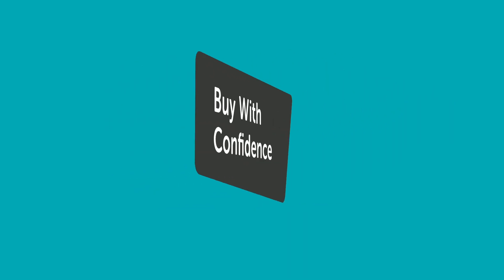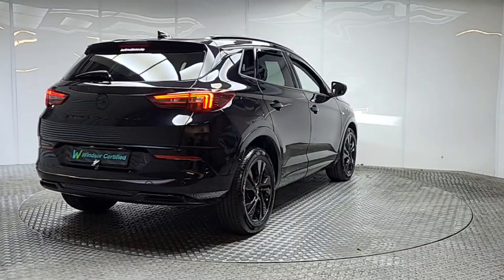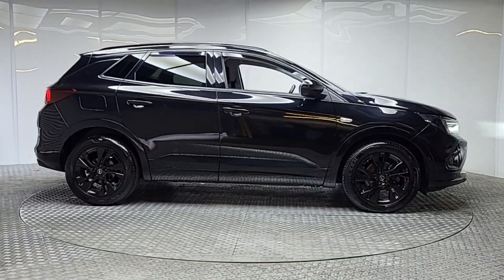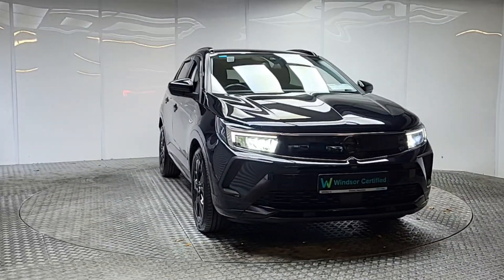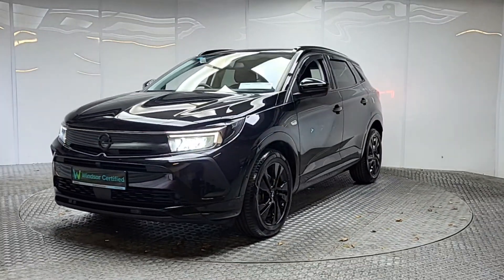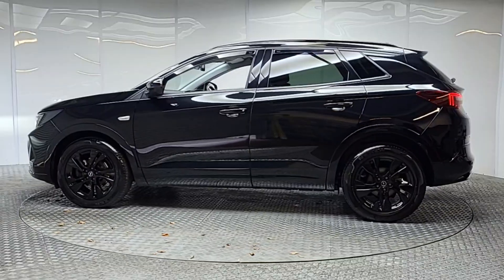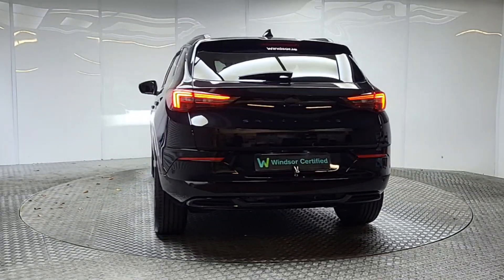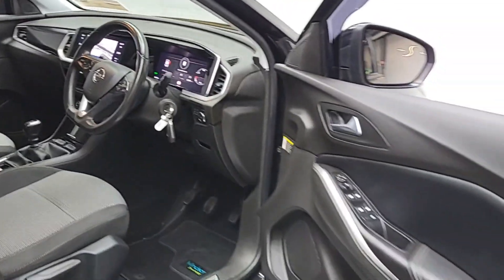221WW1500 - 2022 Opel GRANDLAND X SRi 1.2i 130PS 6 Speed RefId: 539656